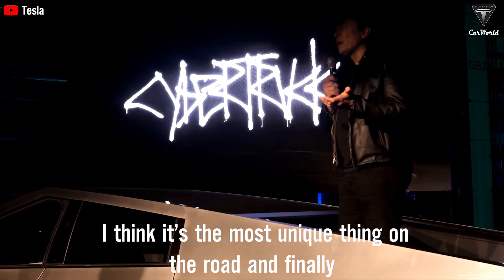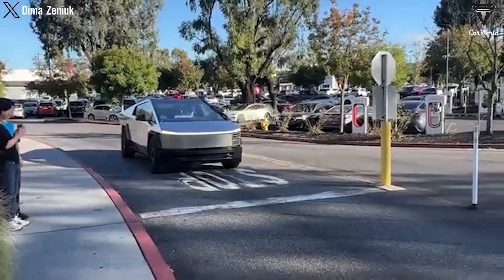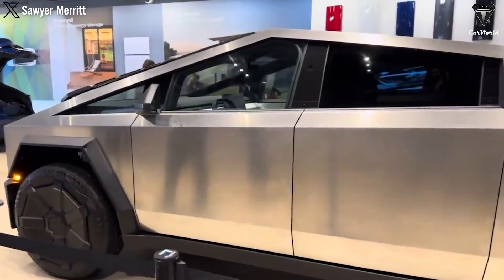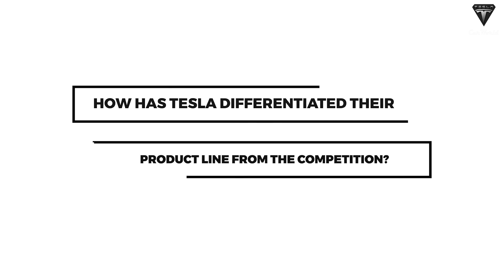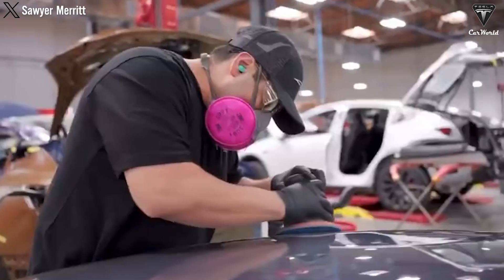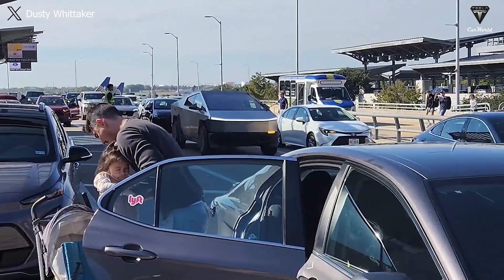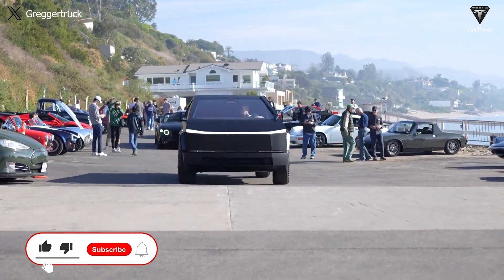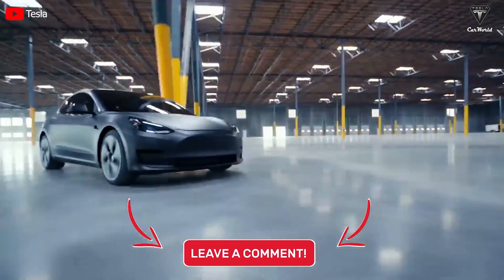Exclusive 2024 Tesla Cybertruck Full Review Driving Experience! What're Owners Need to know?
🏎️ Cybertruck Pricing:
Discover the price breakdown of the Cybertruck variants and how tax incentives impact the cost. Is it worth the investment in the evolving electric pickup market?
🌟 Impressive Features:
Unleash the power of the Cyberbeast mode, witness Steer By Wire in action, and explore the robustness of the Cybertruck through official crash tests. It's not just an electric truck; it's a performance beast.
🔋 Range and Battery Tech:
Delve into the technology behind the Cybertruck's impressive range and explore Tesla's Supercharger V4 network, revolutionizing charging infrastructure for electric vehicles.
🛠️ Post-Delivery Checklist:
What should you check when your Cybertruck is delivered? From fit and finish to air suspension, ensure your electric pickup meets the high standards Tesla promises.
💡 Future Trends and Challenges:
Uncover the challenges in Cybertruck production, Elon Musk's timeline estimates, and the potential impact on Tesla's stock value. Is the electric pickup revolution facing hurdles?
🌐 Tags for Discoverability:
Enhance your searchability on Google and YouTube with these 25 tags, covering everything from Cybertruck specifics to Tesla's market impact and electric vehicle innovations.
🔮 The Future of Electric Pickup Trucks Awaits! 🔮
🔍 Article Highlights 🔍
💲 Pricing and Tax Credits: Uncover the evolving pricing structure and potential tax credits for the Cybertruck, ensuring you're well-informed about the financial aspects of ownership.
📅 Delivery Schedule: Stay updated on Tesla's official delivery schedule and be prepared for the thrilling moment when the Cybertruck hits the roads.
🔋 Range and Battery: Dive into the details of the Cybertruck's impressive range and battery specifications, understanding how these factors impact real-world performance.
🛣️ Navigation and Technical Features: Explore the advanced technical brain behind the Cybertruck's navigation system, making your journeys efficient, smooth, and safe.
🔄 Regenerative Braking: Learn about the innovative regenerative braking system and how it contributes to maximizing energy efficiency during your Cybertruck drives.
🚙 Adaptive Air Suspension: Discover the capabilities of the Cybertruck's adaptive air suspension system, providing superior control in various driving conditions.
🌐 Differentiation from Competitors: Delve into the unique features that set the Cybertruck apart from the competition, including a front camera wash button and a 48-volt electrical architecture.
📈 Tesla Stock Performance: Gain insights into Tesla's historical stock performance, especially around significant product launches, to understand market trends and investor reactions.
🌍 Market Dynamics: Explore the market dynamics affecting the Cybertruck in different regions, from charging infrastructure to cultural acceptance of pickup trucks.
Join us on this captivating journey through the future of electric vehicles and the remarkable innovations that make the Tesla Cybertruck an industry sensation! 🌐🔌🚗
🔍 Article Highlights:
**🔋 Battery Breakdown: Unraveling the mystery behind the Cybertruck's battery pack—how its disclosed 123 kWh capacity may impact its range and competition with rivals like Rivian R1T and the F150 Lightning.
**💰 Pricing Predictions: Investigating the potential pricing strategy for the Cybertruck, exploring why it's crucial for Tesla to maintain a competitive edge in the market, and speculating on how it may compare to the F150 Lightning.
**🛠️ Latest Features Revealed: A closer look at recent features disclosed, including a revolutionary suspension system, captivating animated headlights, and a glimpse into the possible design of the Cybertruck's mirrors.
**📦 Delivery Expectations: Speculating on the number of initial Cybertruck deliveries and the strategic considerations Tesla might employ to generate excitement during the much-anticipated delivery event at the Gigafactory in Texas.